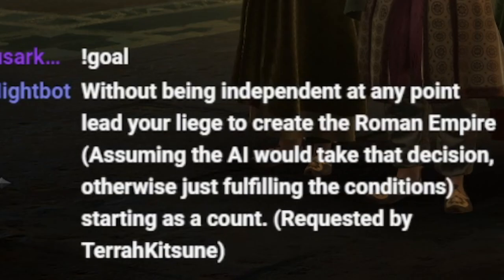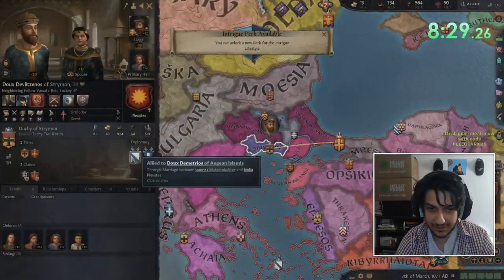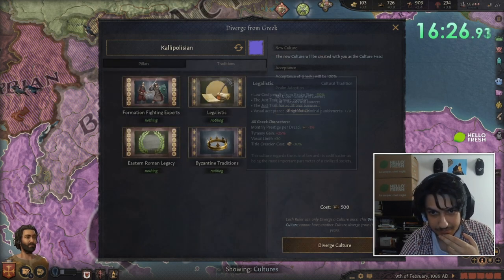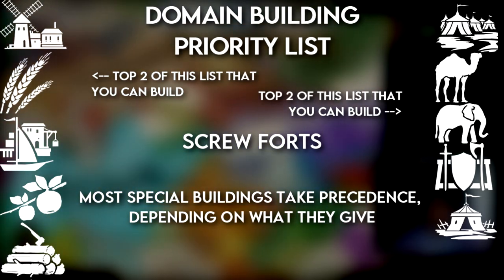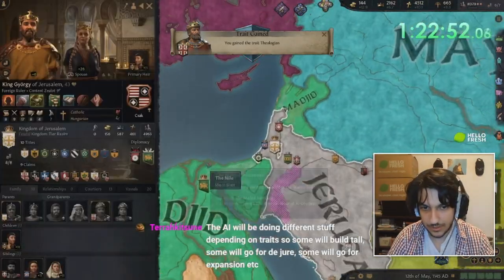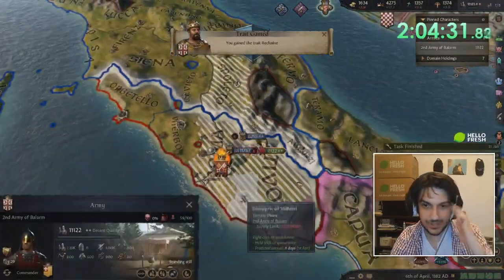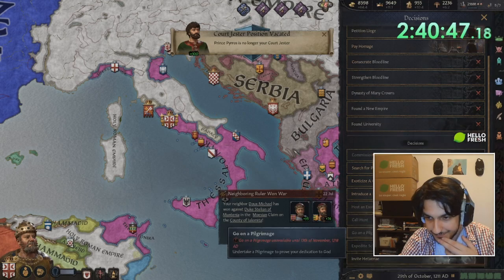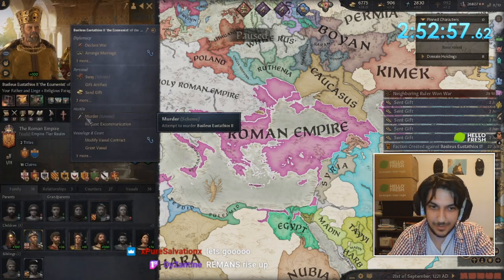Can I Force the AI to make the Roman Empire? - Crusader Kings 3 Challenge Runs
This video is a cut up VOD with post-commentary about my go at one of my Twitch viewer's requested challenge runs, and some of the interesting strategies and discoveries I used to accomplish it.
The goal is to create a situation where the AI can create the Roman Empire, and to see if they'll do it or not. Check out the video to find out if they'll do it or not.

Check out my Twitch Channel for live speedruns and CK3 Content

Check out my Speedruns.com page to see my other speedruns in games like Europa Universalis and Metal Gear Rising, as well as Crusader Kings 3

Music in Order of Appearance:
Precipitation - Risk of Rain OST
Tropic of Capircorn - Risk of Rain OST
Battle for Divinity - Divinity Original Sin 2 OST
Light of Nibel - Ori and the Blind Forest OST
The Stonemasons - Europa Universalis 4 Guns, Drums and Steel Remix
Scattered and Lost - Celeste OST
Spear of Justice - Undertale OST
Main Theme - Europa Universalis 4 Guns, Drums and Steel Remix